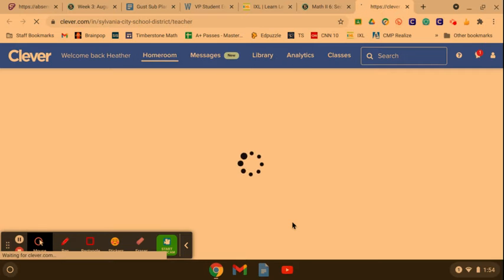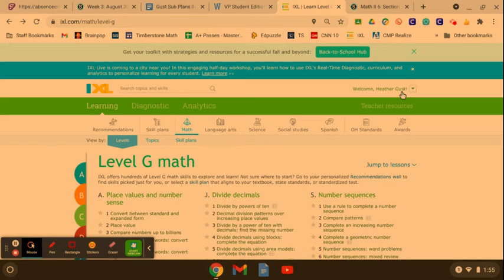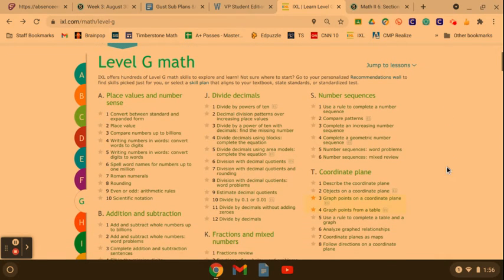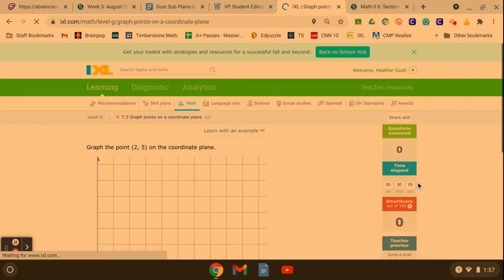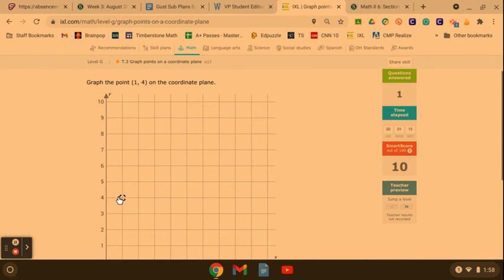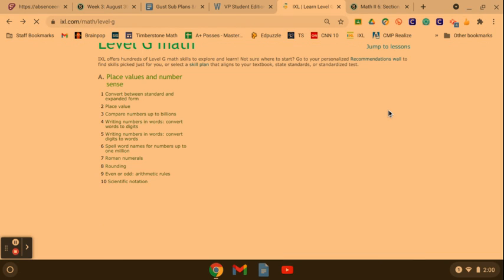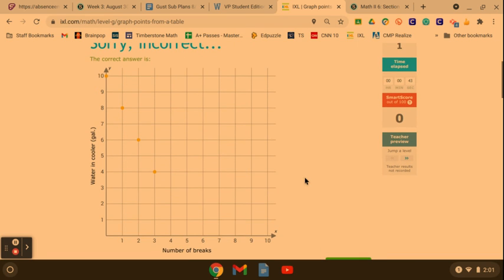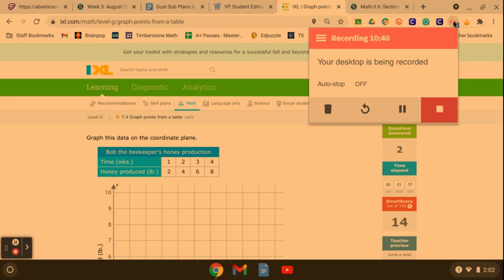Inv 2.2 follow-up and intro to IXL